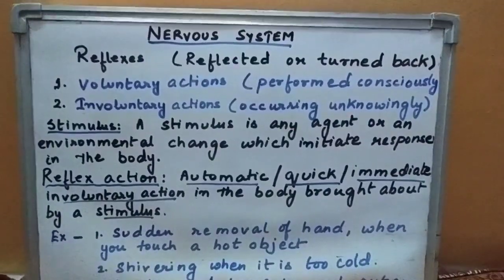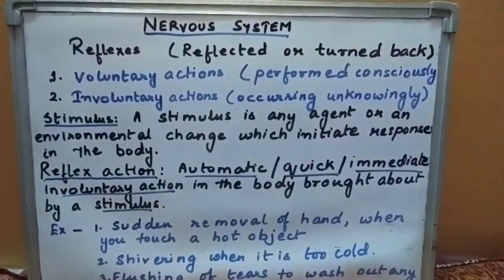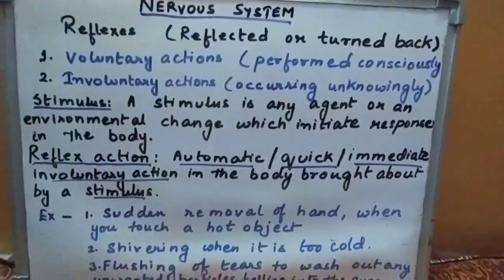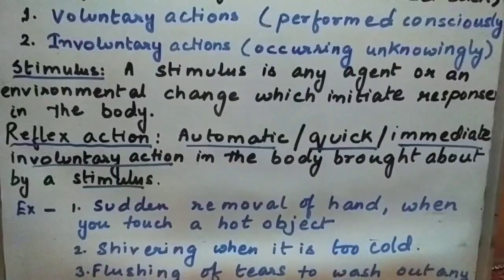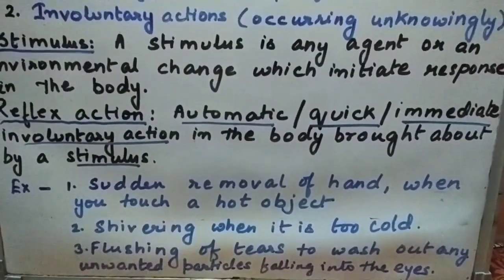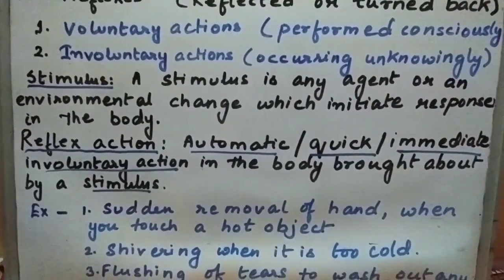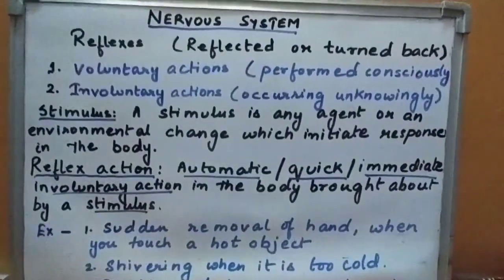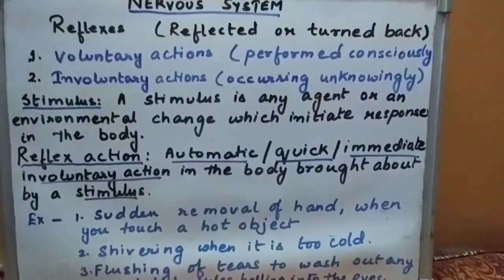Voluntary and Involuntary actions (Reflexes) in Nervous System